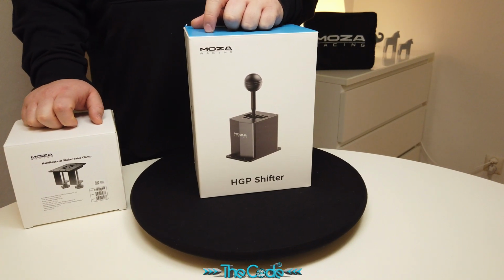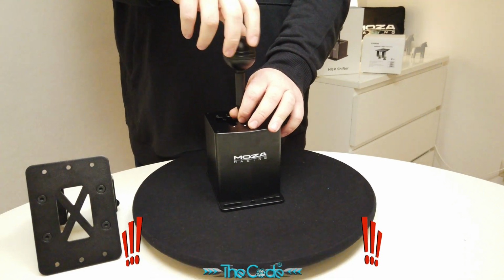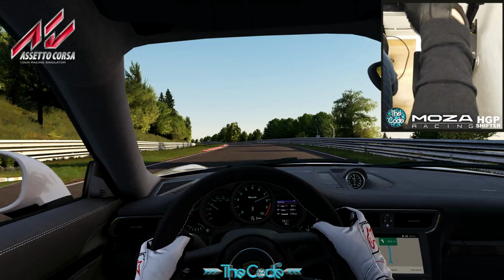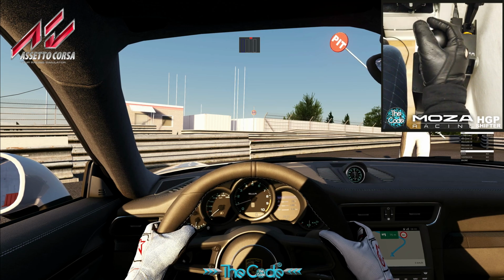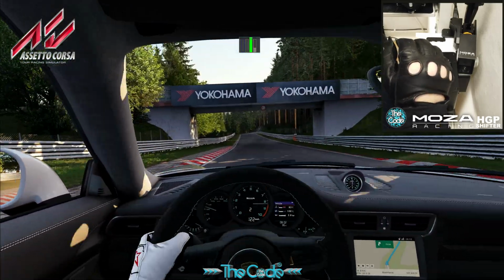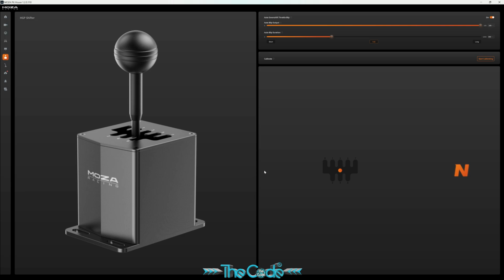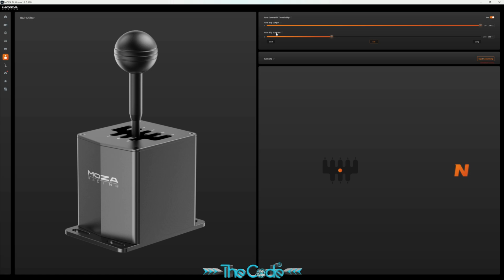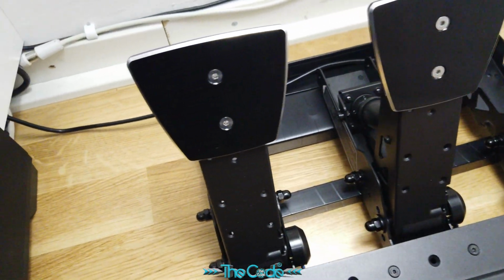Moza Racing HGP Shifter: Full Metal Construction and Intelligent Downshift Throttle blip System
Boys In this video, we'll be reviewing the Moza Racing HGP Shifter - a high-quality shifter designed for racing enthusiasts. Made with full metal construction, this shifter boasts durability and a premium feel.

One of the standout features of the Moza Racing HGP Shifter is its Intelligent Downshift Throttle blip System, which allows for smooth and precise downshifting. The 7+R, H Pattern with Locked R and 7th Gear ensures maximum compatibility with a variety of racing simulators.

The shifter is also equipped with a 15-bit High Precision Angle Sensor, providing accurate and responsive shifting. And for added customization, the shifter comes with replaceable shift knobs.

The patented Dust-proof Cover ensures that the shifter remains clean and protected from debris, prolonging its lifespan. And with its direct connection to the PC or wheelbase, installation and setup is a breeze.

Overall, the Moza Racing HGP Shifter is a high-performance shifter that is easy to mount and offers a premium racing experience. Tune in to this video to learn more about this top-tier shifter and its features.
Take your popcorn, relax, and enjoy the video!

I use a MOZA Racing R9 Base, CS Steering Wheel, SRP Pedals, HBP Handbrake, HGP Shifter, and CM HD Dashboard in this gameplay.

PC Specs (DESKTOP)
Processor: AMD Ryzen 7 5800X
GPU: MSI GeForce RTX 3070 GAMING Z TRIO
Motherboard: MSI X570 MPG GAMING EDGE WIFI
RAM: 32GB DDR4

The Code Gaming

Very big appreciation to ONYCS for creating this amazing music

🎵 Track Info:
Title: Eden by Onycs
🎵 Track Info:
Title: Together by Onycs
🎵 Track Info:
Title: Edelweiss by Onycs
🎵 Track Info:
Title: Stay With Me by Onycs
🎵 Track Info:
Title: Shine by Onycs
🎵 Track Info:
Title: Flower by Onycs